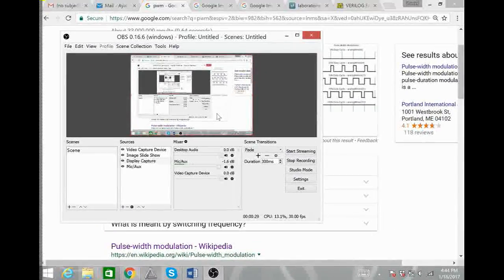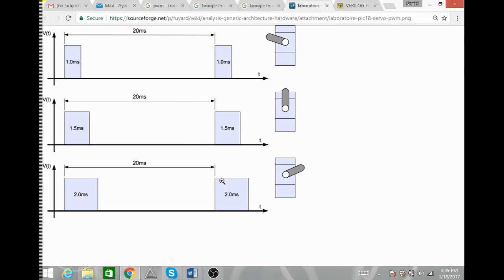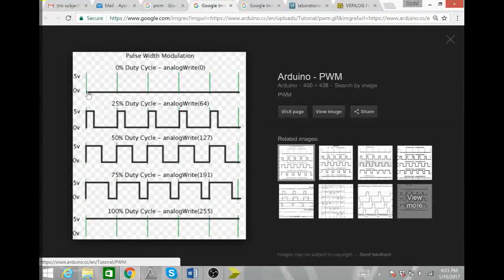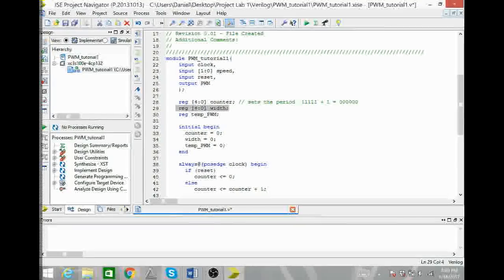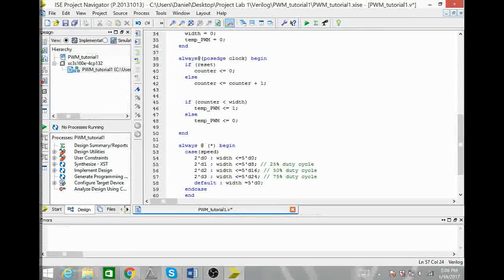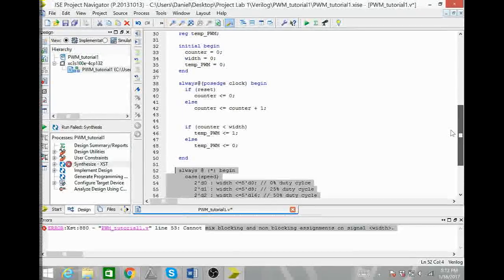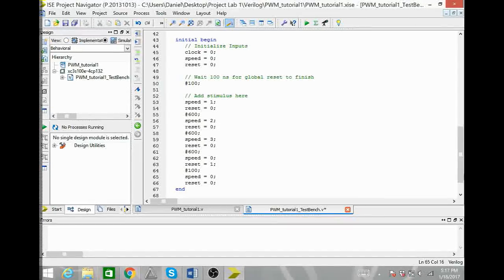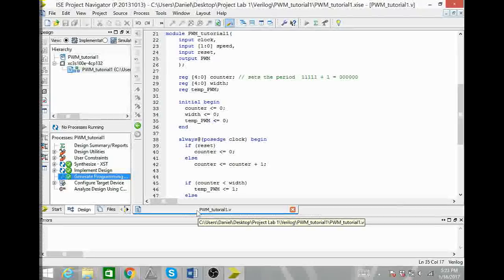BASYS2 PWM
This video is intended to help students from Texas Tech University learn to use Xilinx and the BASYS2 FPGA.